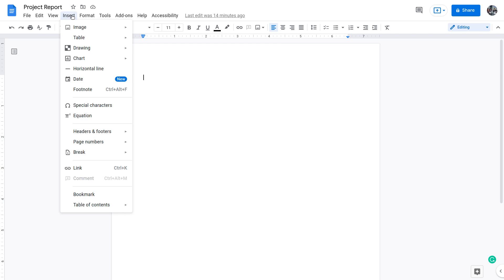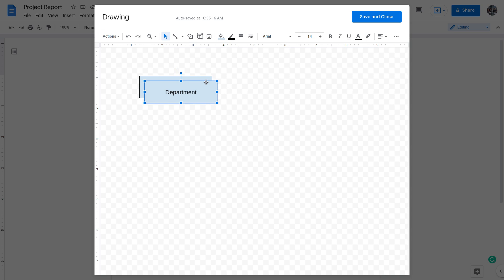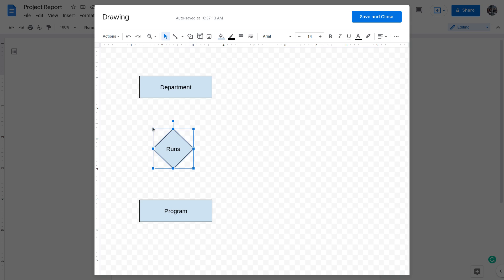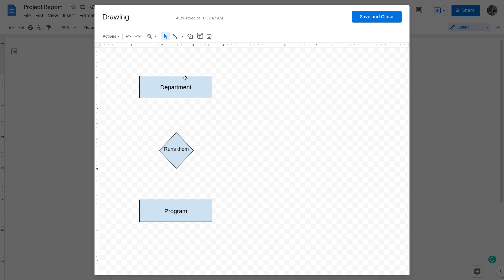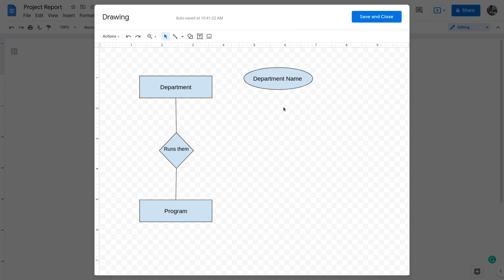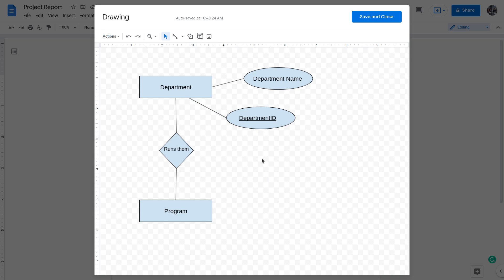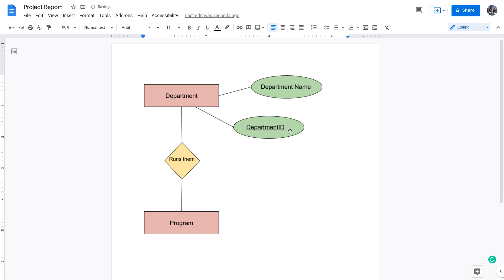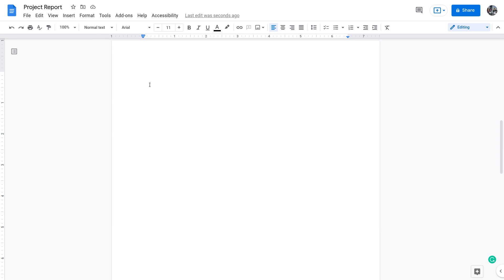Drawing ER Diagram in Google Docs | DBMS Project Report with Sample Project | Part 2B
This video shows How to Draw an ER Diagram in Google Docs.